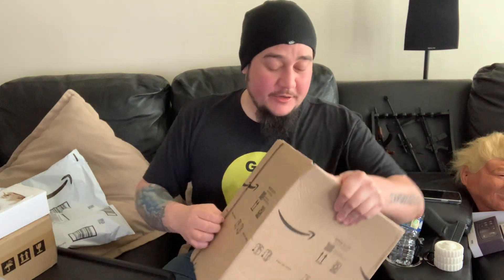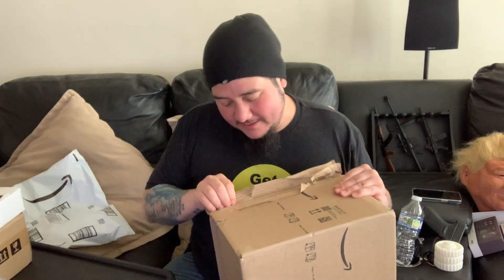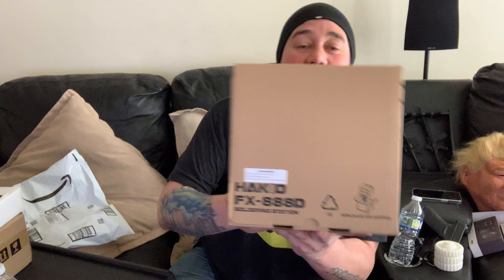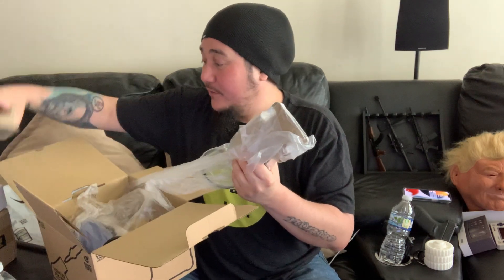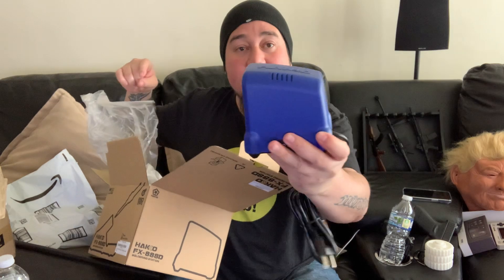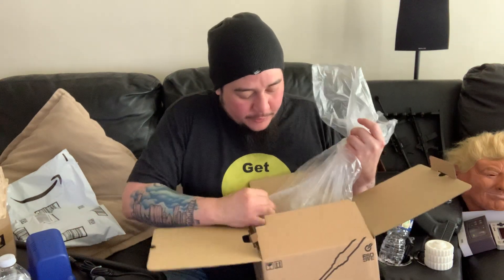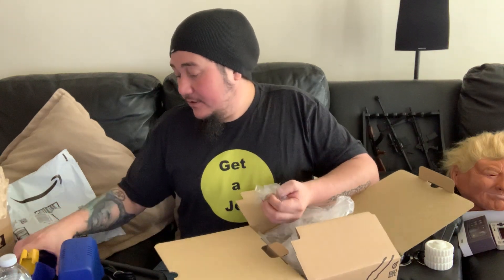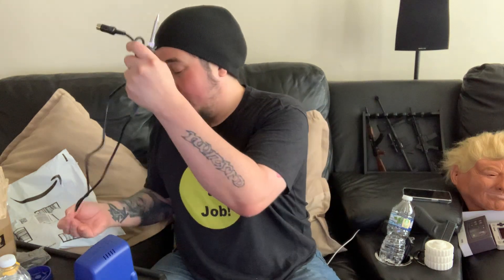Unboxing Vid - Hakko [ FX888D-23BY Digital Soldering Station ] - MrMaD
Now I can finally keep procrastinating all of my pending solder jobs.